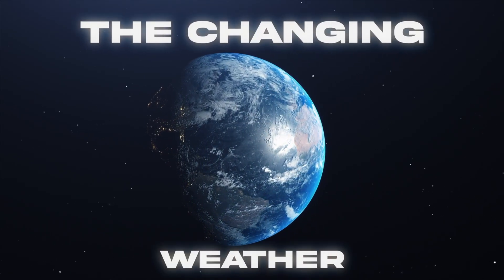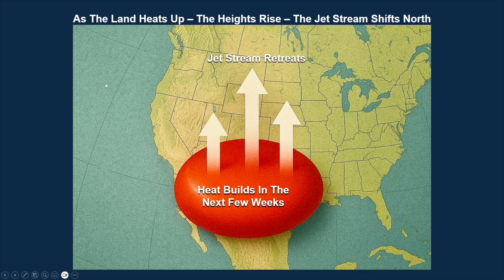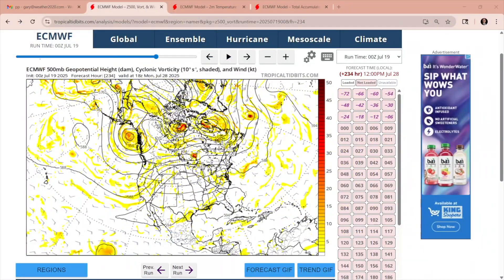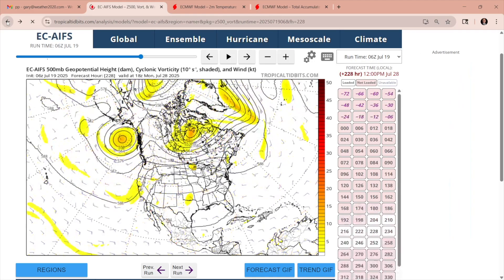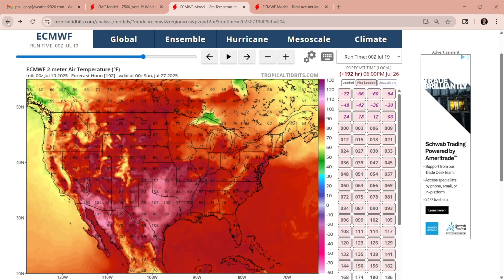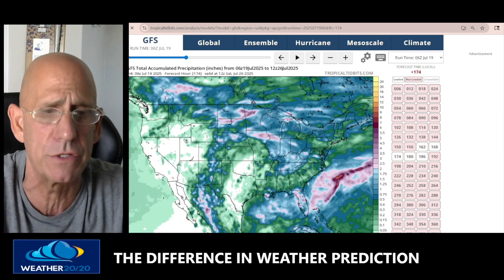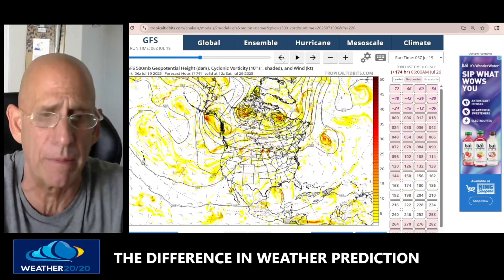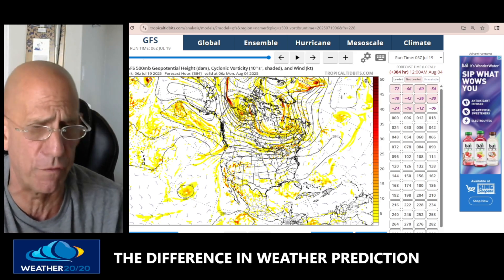The Changing Weather - Here Comes Some Heat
Let's analyze this developing weather pattern, the heat, the ring of fire, and more.